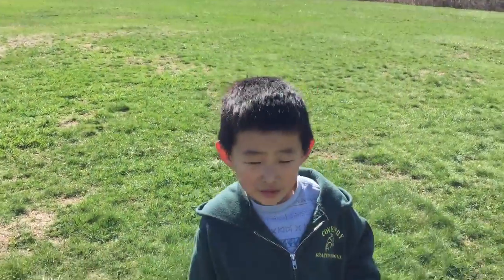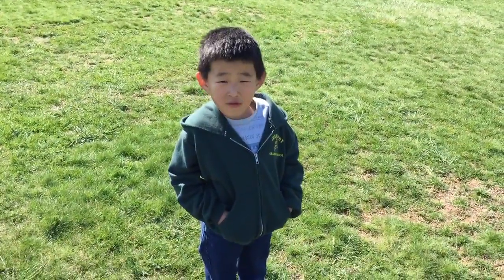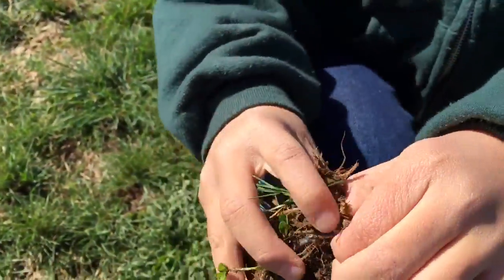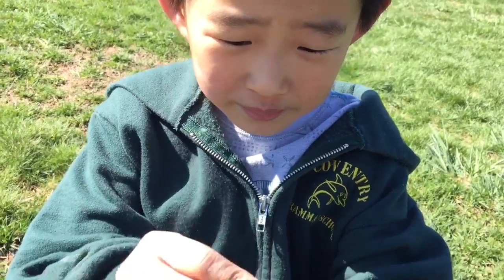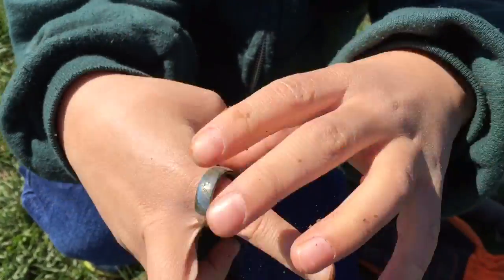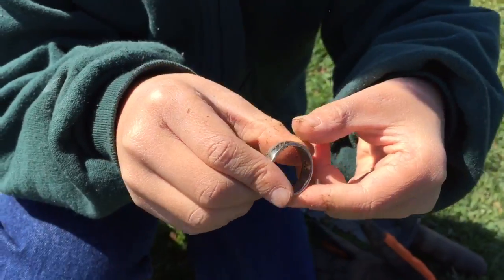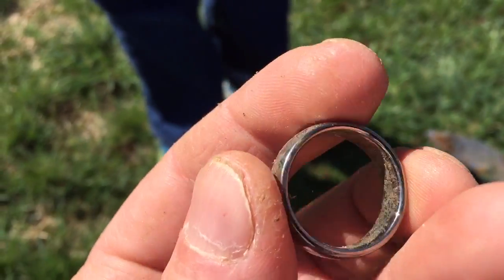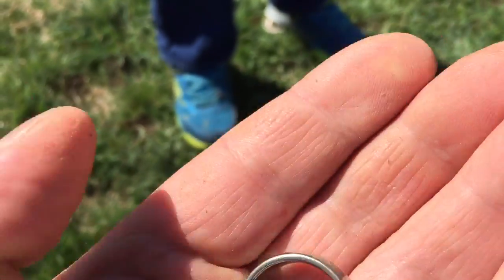Garrett Ace 400- Alex finds Lord of the Rings - Ring!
My son Alex finds the ring that unites all rings, with our new Garrett Ace 400 machine. This detector rocks!